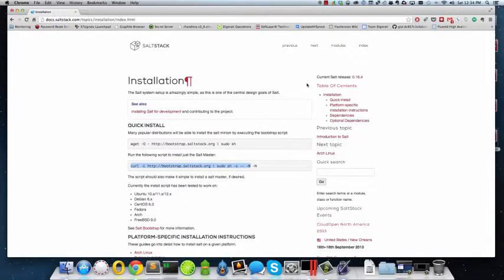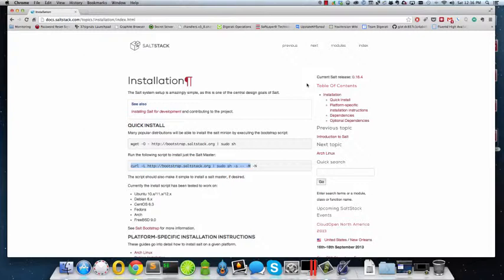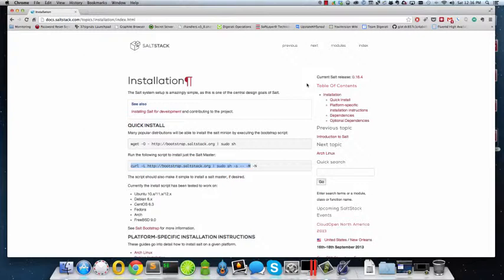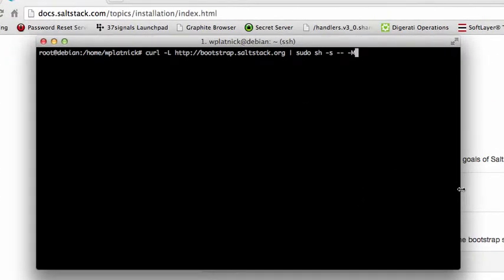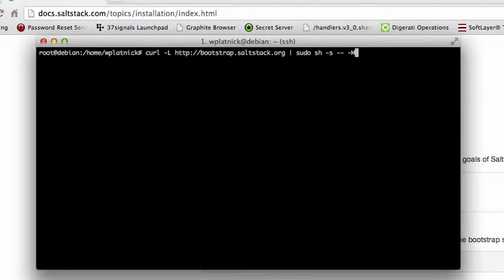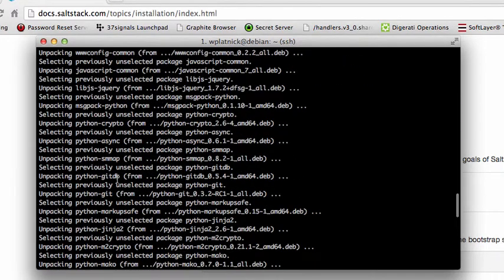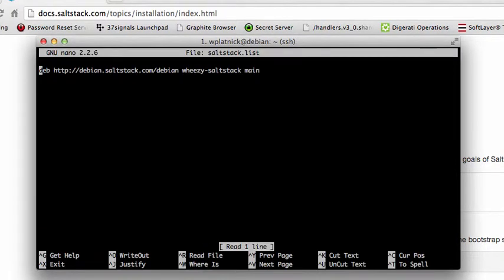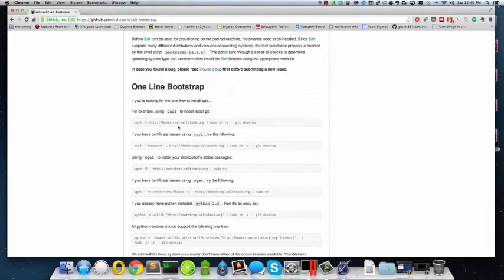The Salt Course- Salt Master Installation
This video will walk you through the installation of the salt-master.